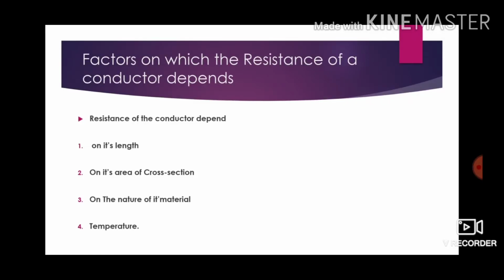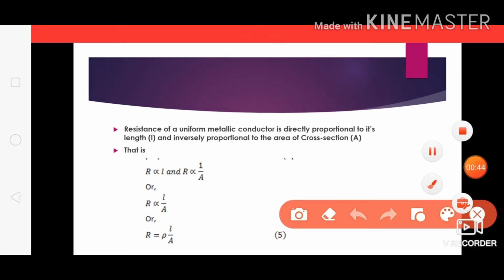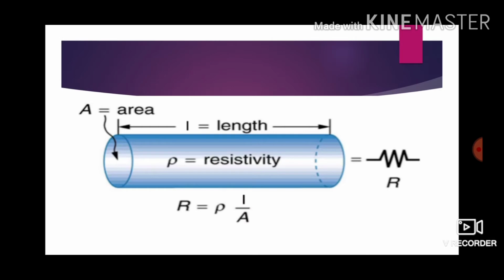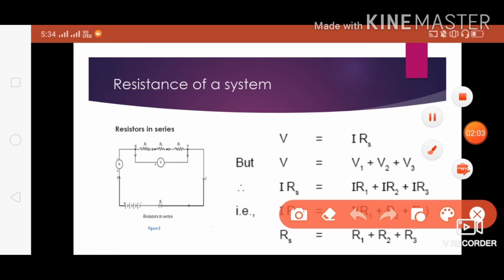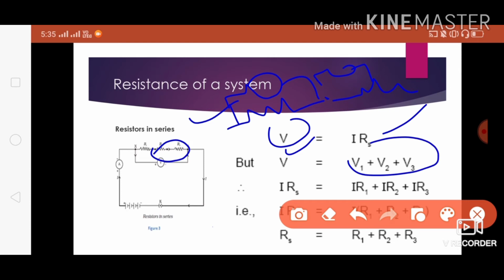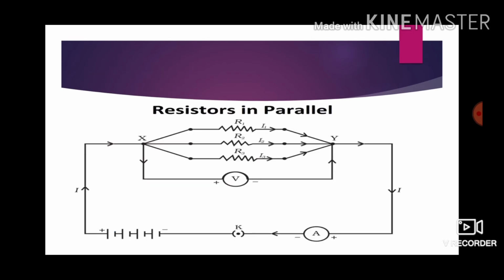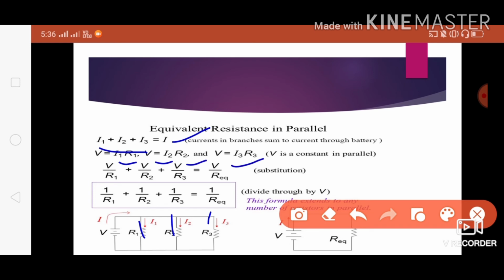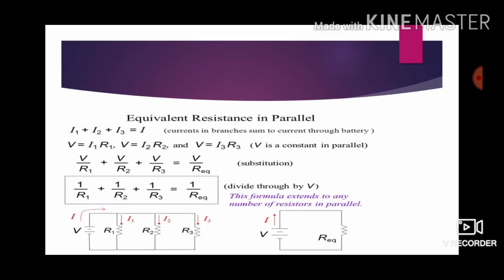Electricity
Part 3